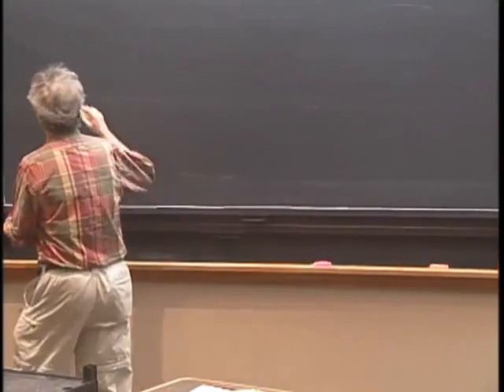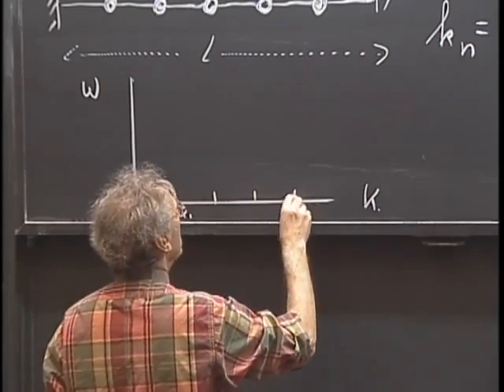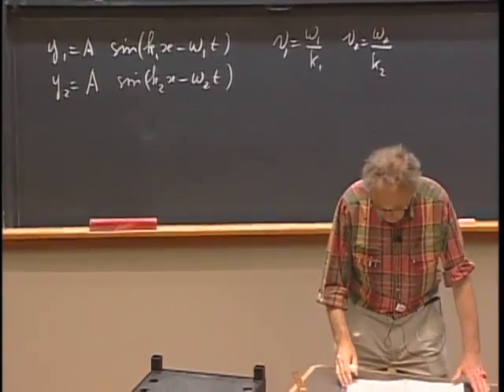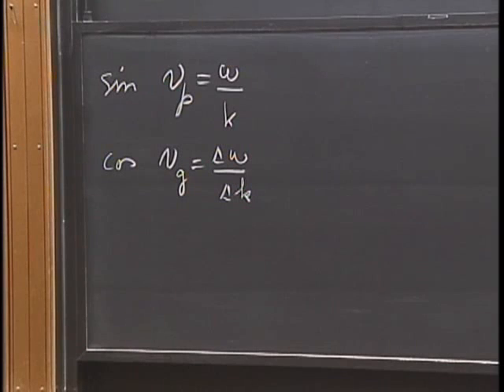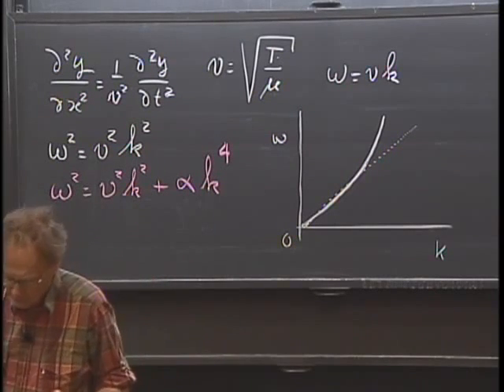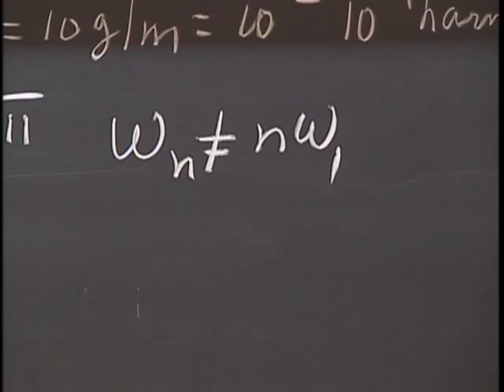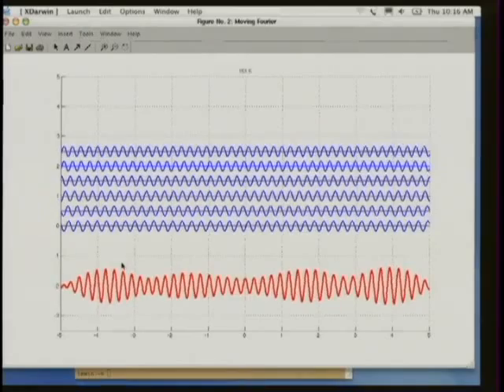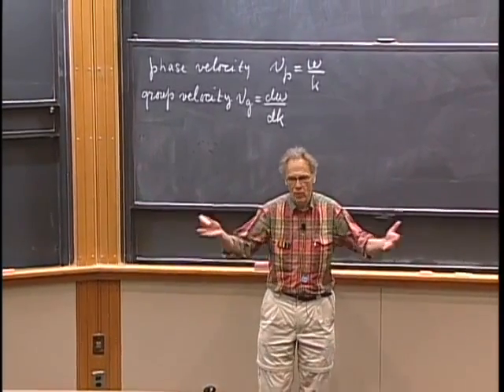8.03 - Lect 12 - Dispersion, Phase Velocity, Group Velocity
Dispersion - Phase Velocity - Group Velocity